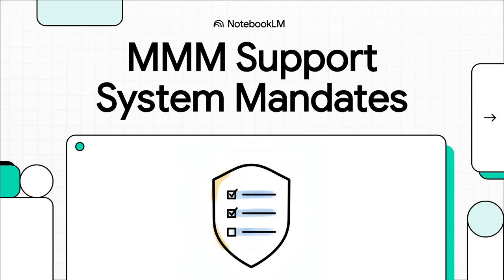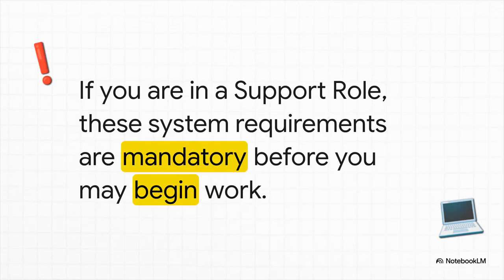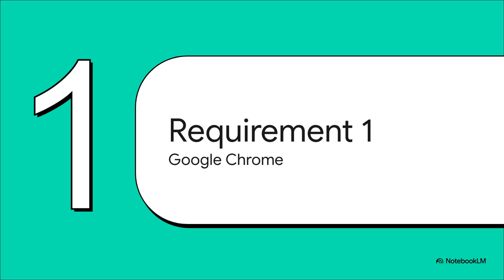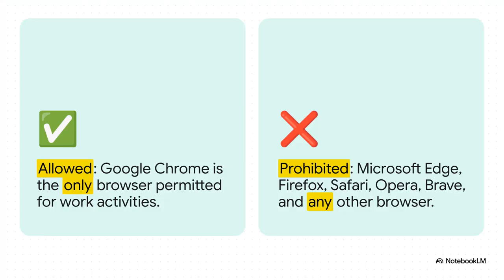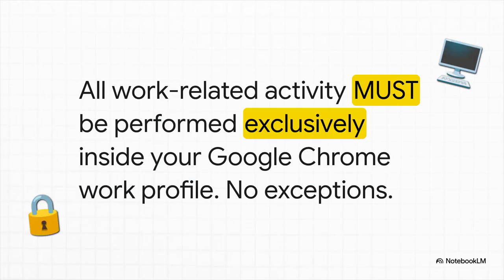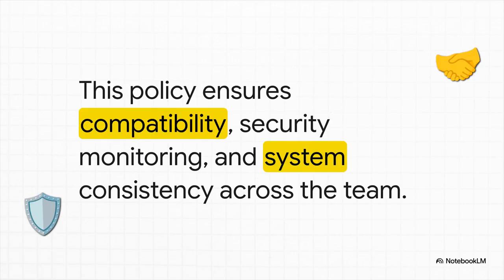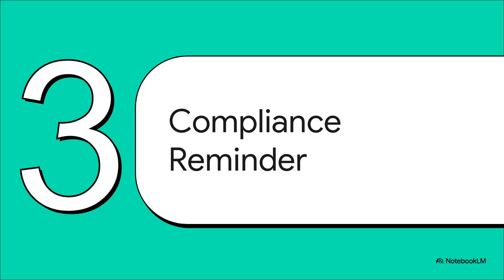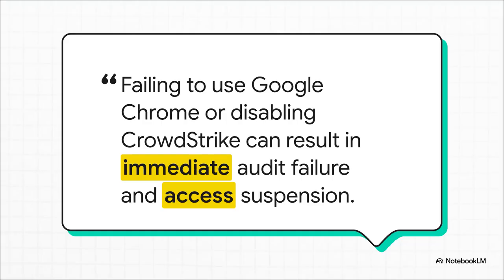Support Staff System Mandates | MMM HIPAA Workstation Certification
This video outlines the mandatory system requirements for all MMM Support Staff.

If you are assigned to a Support Role, you must meet additional technical standards before beginning work.

Mandatory Requirements:

• Google Chrome ONLY – No other browsers are permitted for work-related activity
• CrowdStrike Falcon – Must be actively installed and running at all times

Chrome Requirement:

All work must be performed exclusively in Google Chrome.
Alternative browsers such as Microsoft Edge, Firefox, Safari, Opera, or Brave are not permitted.

CrowdStrike Requirement:

CrowdStrike Falcon must be installed and actively running on your system.
Do not disable, uninstall, or interfere with this security software.

Failure to meet these requirements may result in audit failure or suspension of system access.

If you are unsure whether you are assigned to a Support Role, contact your supervisor or the IT Department immediately.